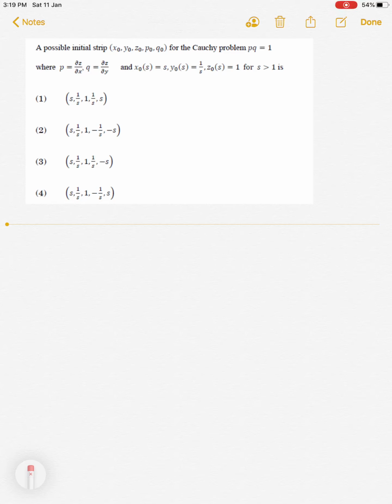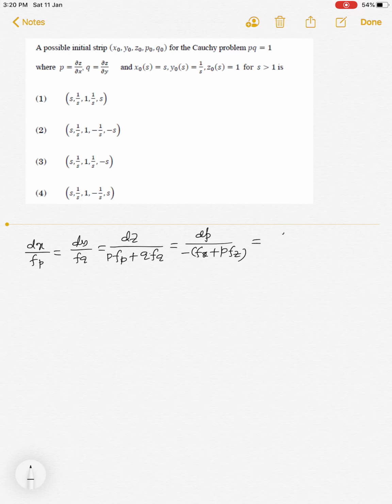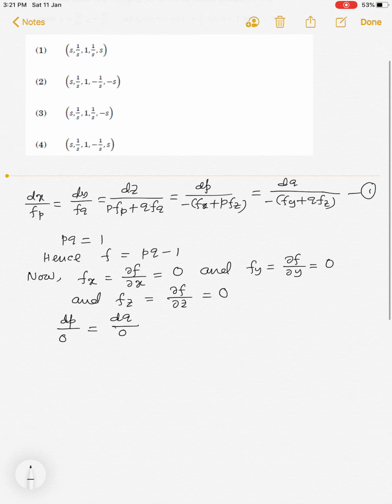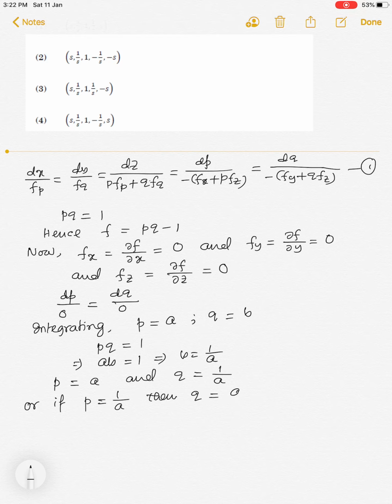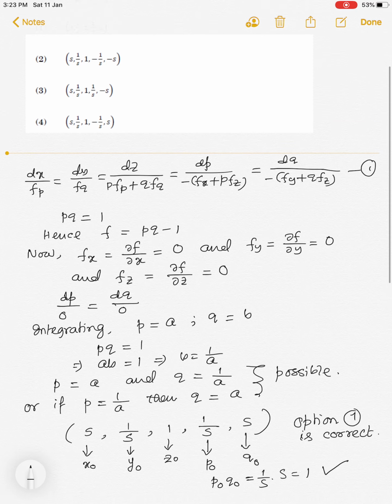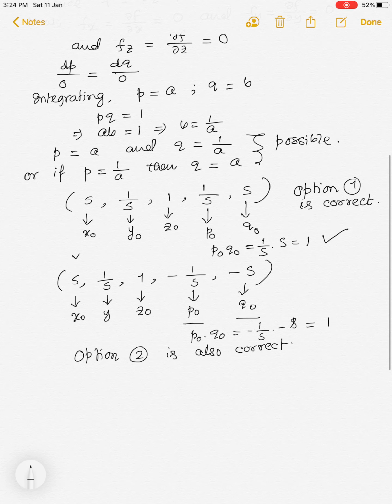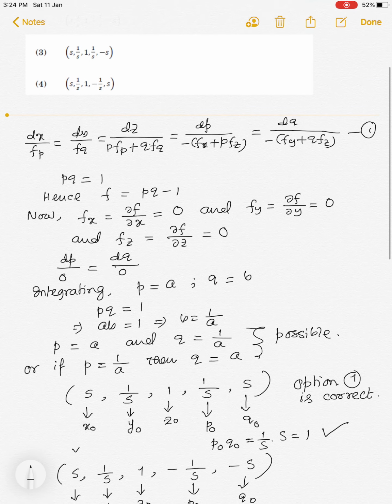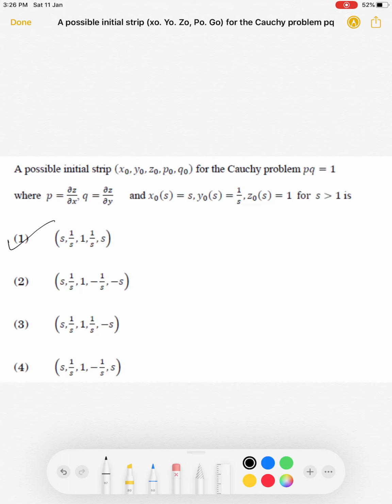CSIR NET DECEMBER 2019 MATHEMATICS PDE PART C MARKS 4.75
Nonlinear Cauchy Problem.